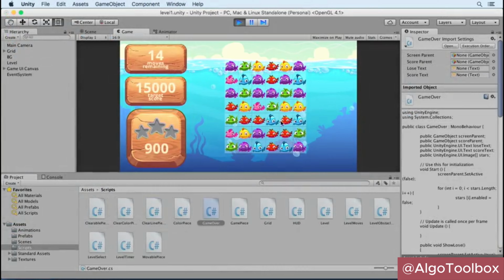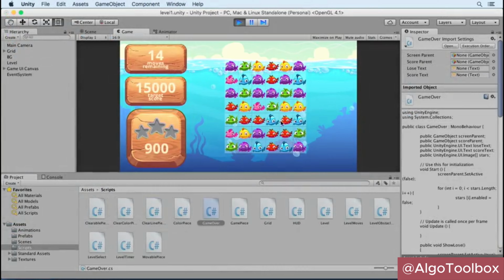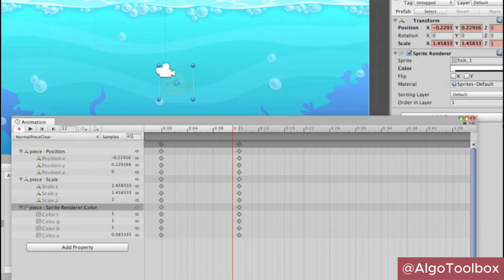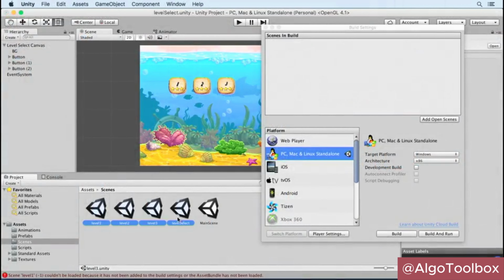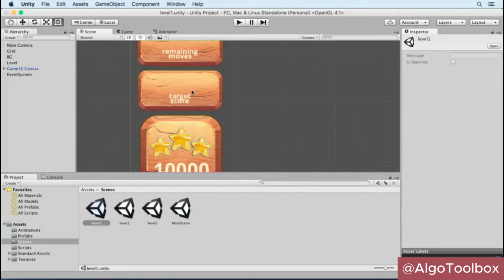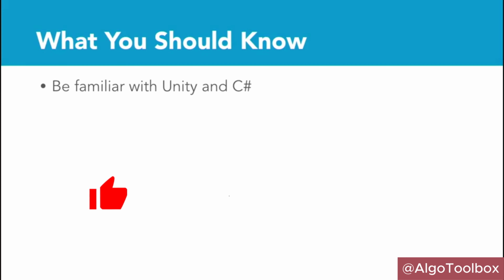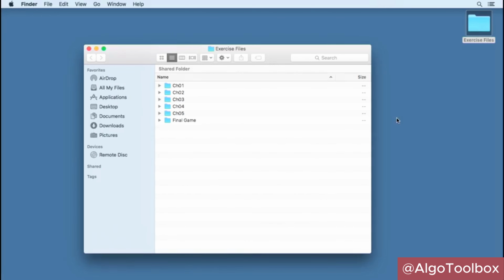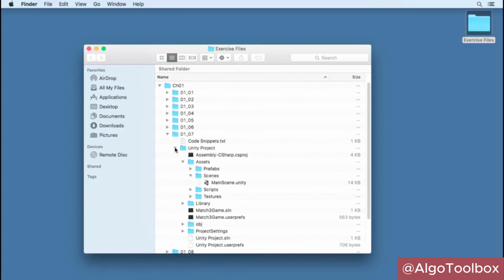Create a Match 3 Game in Unity (Candy Crush Style) – Full Tutorial Part 1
Welcome to Part 1 of our Create a Match 3 Game like Candy Crush series! 🍬
In this episode, we’ll kick things off by setting up the foundation for our game. Whether you’re a beginner or an experienced developer, you’ll learn step-by-step how to start building your own colorful and addictive Match 3 puzzle game.

What you’ll learn in this video:
✅ Project setup and basic game structure
✅ Creating the game grid and candy placeholders
✅ Understanding Match 3 game mechanics
✅ Tips for organizing your code for future parts

By the end of this part, you’ll have a working game grid ready for logic, animations, and all the juicy candy-matching fun in the upcoming episodes!

    Unity & game design learners

    Anyone curious about how games like Candy Crush are made